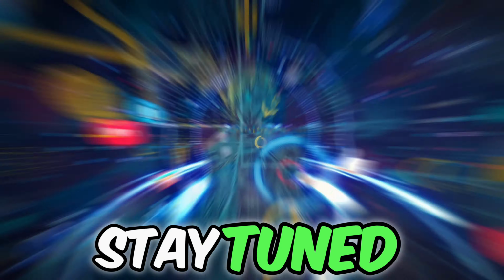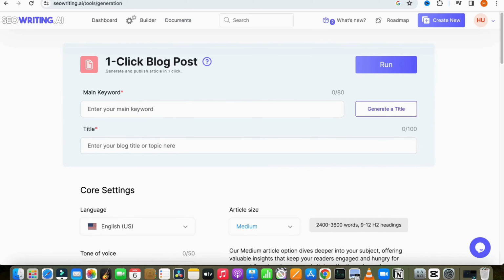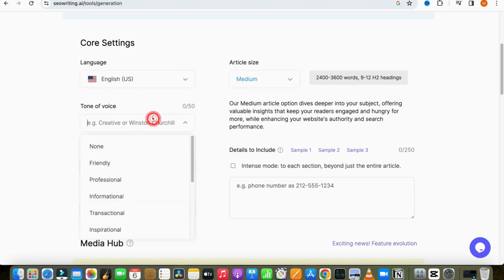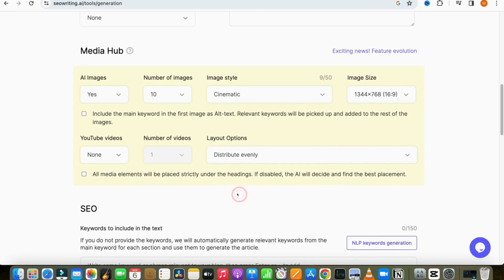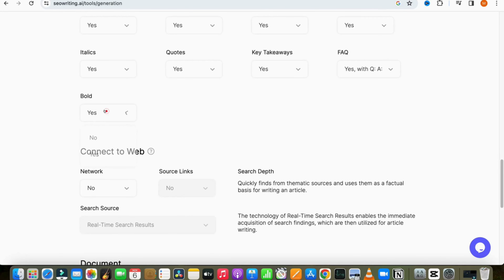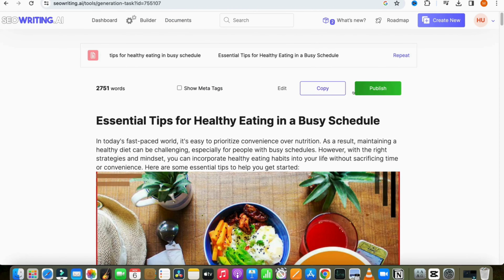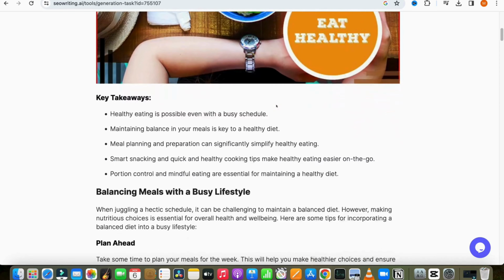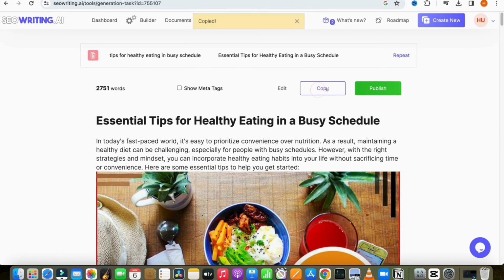Create Stunning Articles with Images in One Click ! SEOWRITING.AI TUTORIAL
Welcome back, content creators! In today's video, we're diving into Seowriting.AI to show you how to effortlessly generate articles complete with captivating images—all in just one click! 🖋️✨

🔗 Get Started:
Open Seowriting.AI, sign in, and let's explore the magic together!

💡 One-Click Magic:
Discover the game-changing 1-Click Blog Post feature for instant article creation, including titles and images.

📷 Image Generation:
Customize your articles with visually stunning images. Choose styles, add flair to your content effortlessly.

💰 Subscription Plans:
Explore Seowriting.AI's plans—from 5 articles to the Pro plan with 50 articles and 100,000 words.

🖊️ Editing Ease:
Personalize your content easily—swap images, tweak text, and make it uniquely yours.

🌐 Connect to WordPress:
Learn to seamlessly connect Seowriting.AI to your WordPress site for a hassle-free publishing experience.

⏭️ Run and Publish:
Hit 'run,' and within minutes, your article with stunning images is ready to captivate your audience.

🔍 Article Review:
Marvel at the perfectly structured content, relevant images, and thoughtful conclusion.